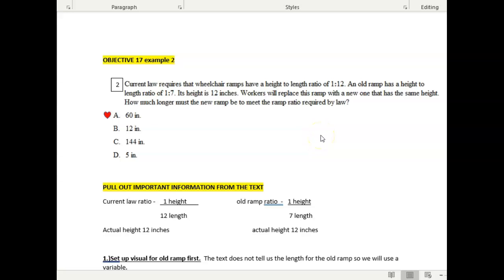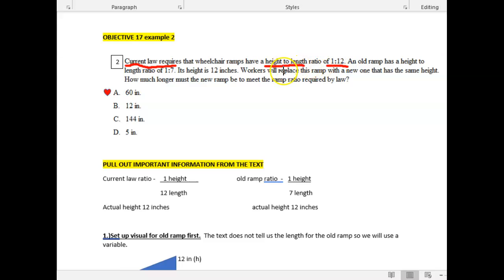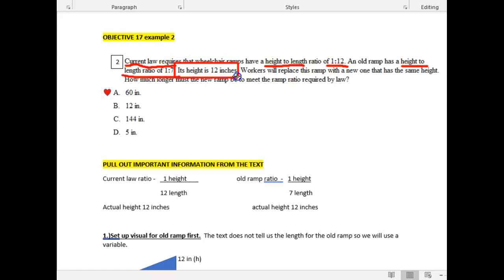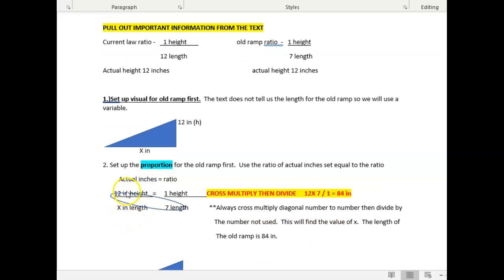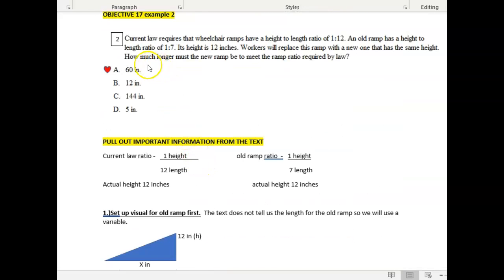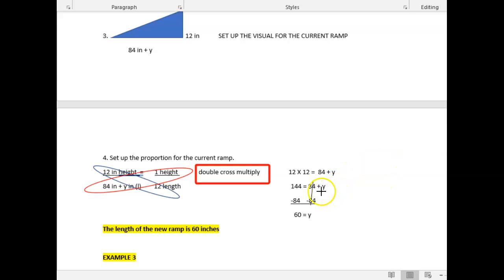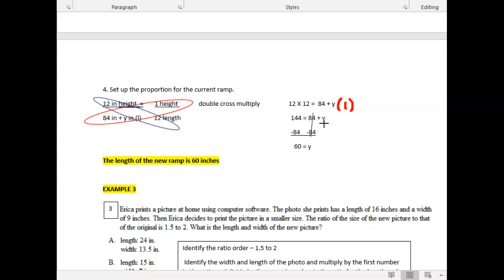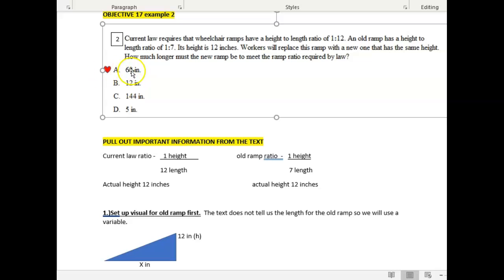OBJECTIVE 17 EXAMPLE 2 WHEELCHAIR RAMP